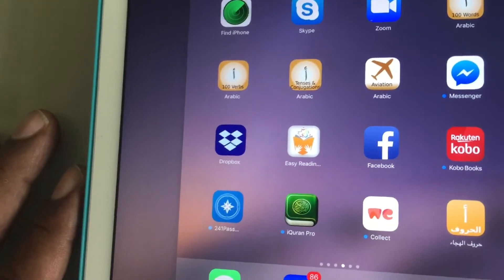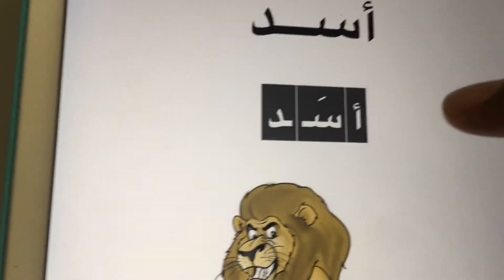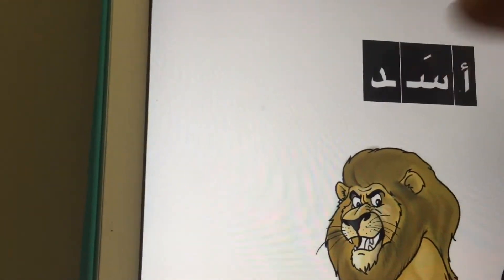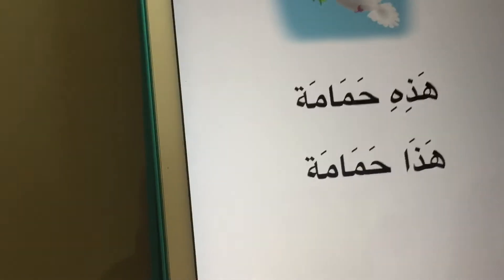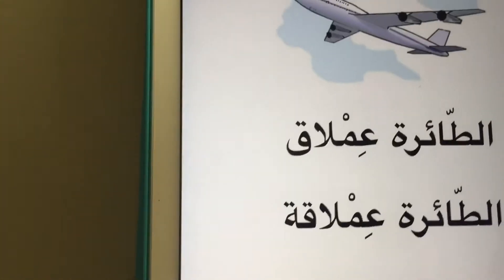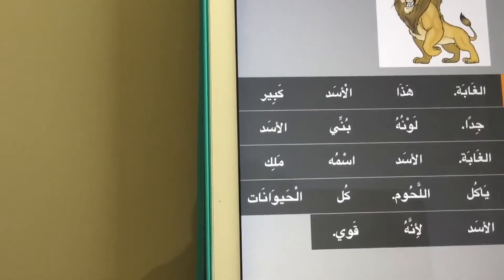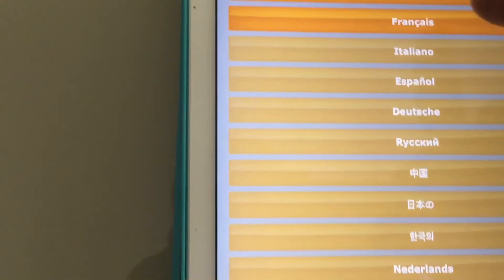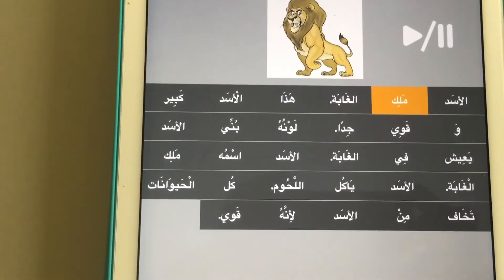Check this awesome app if you are learning Arabic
In this app "Easy Reading Arabic App " for Ipad and Iphone, we used synthetic phonics to teach you how to read Arabic.